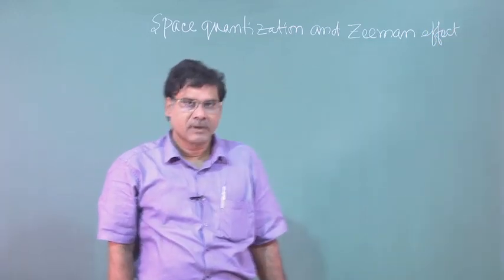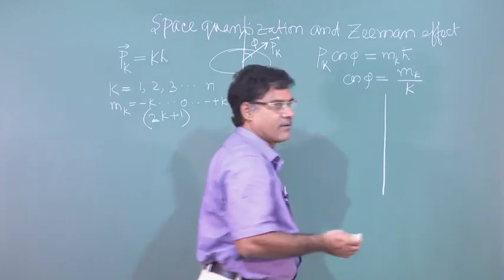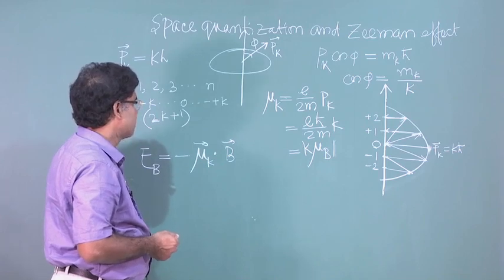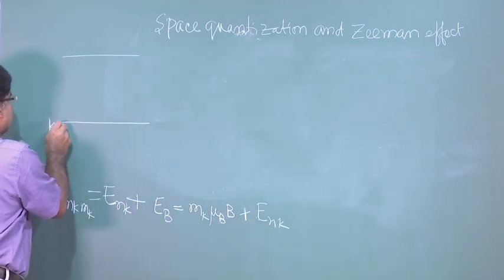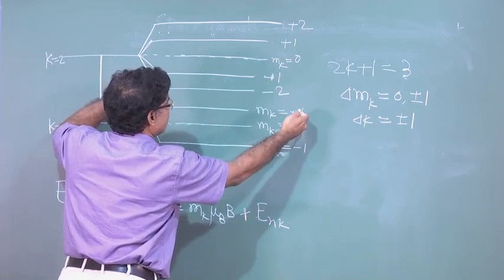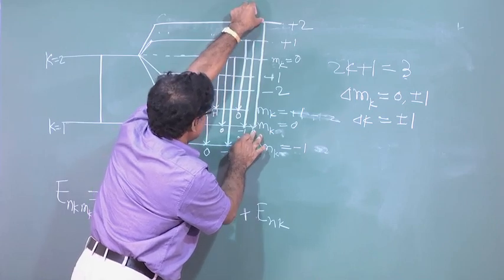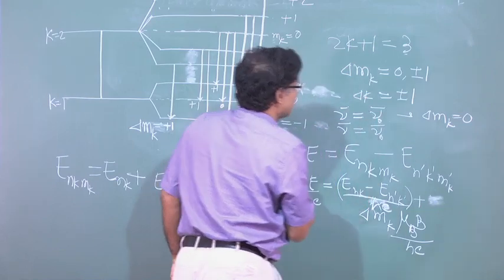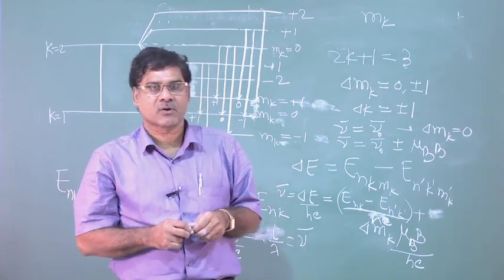Lecture 16: Structure of an atom